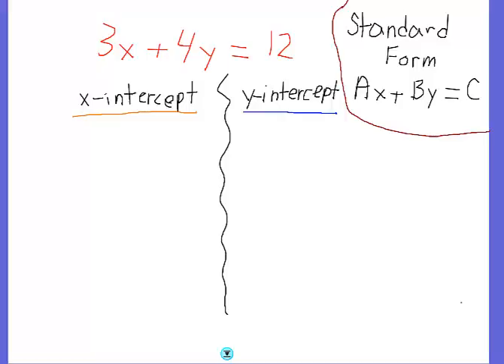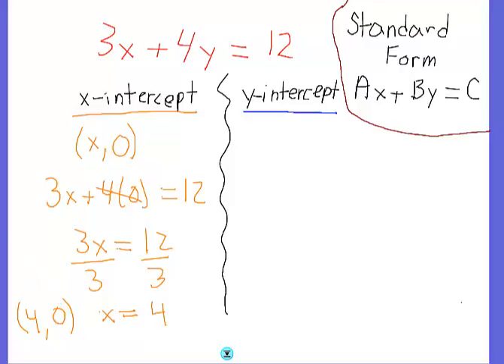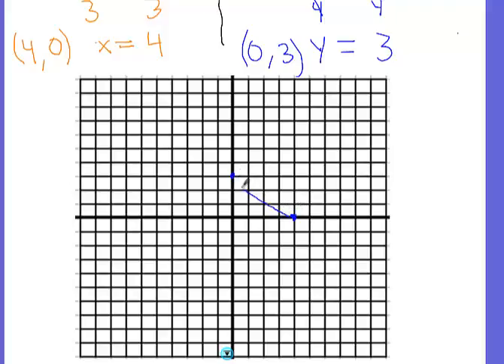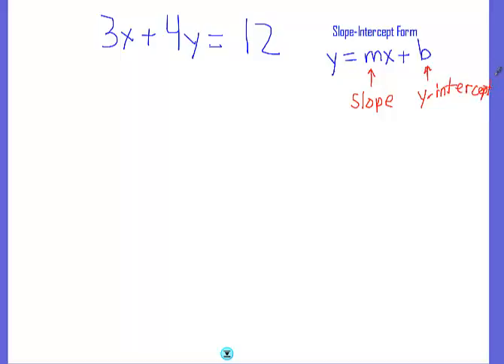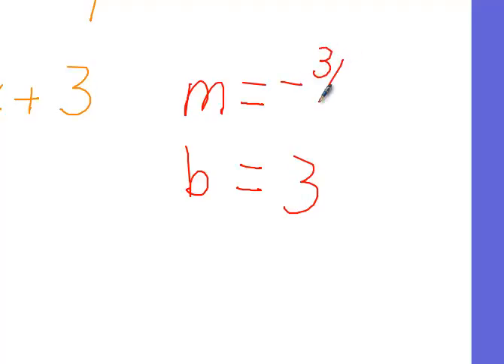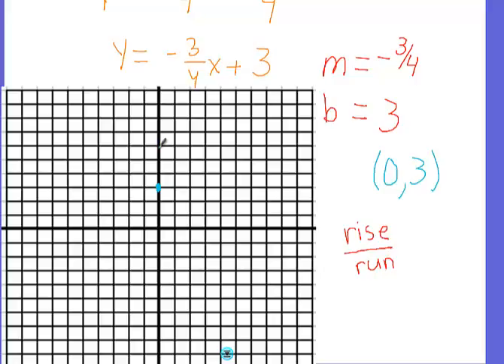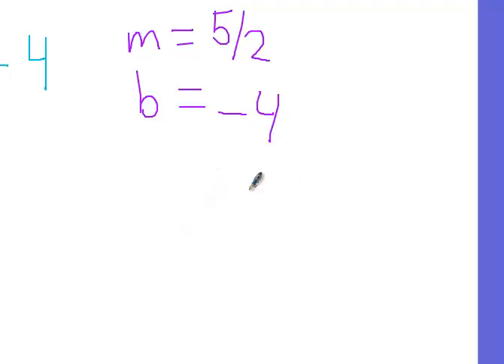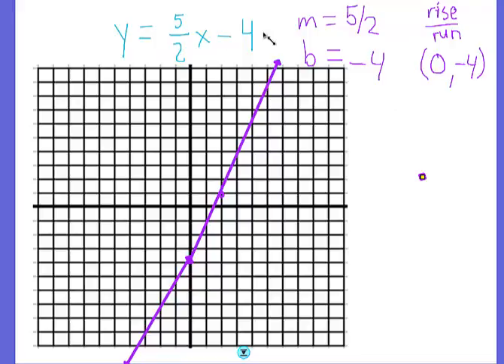Slope Intercept Form